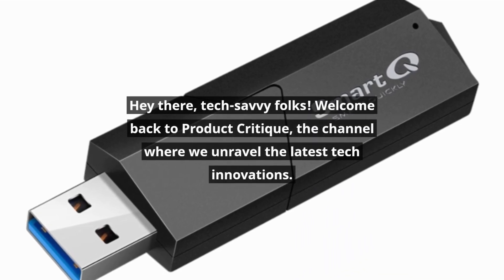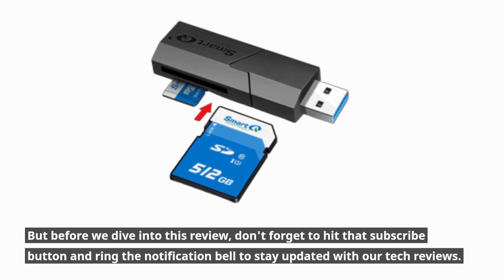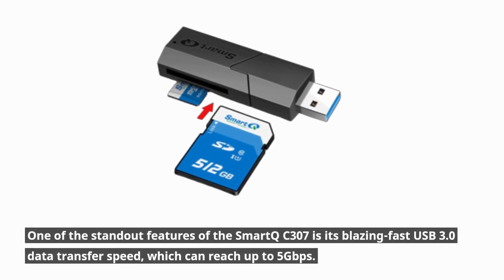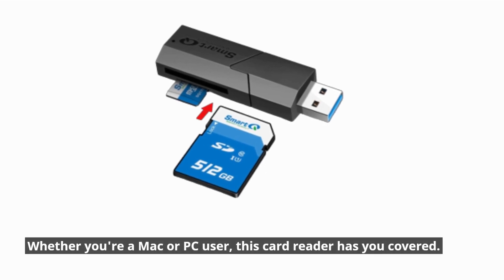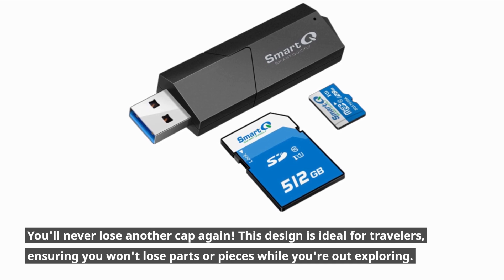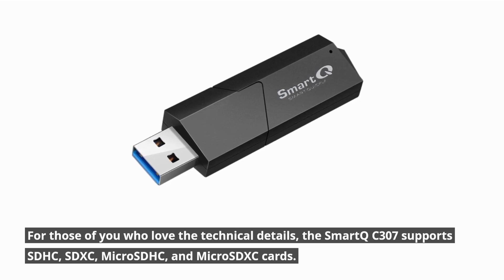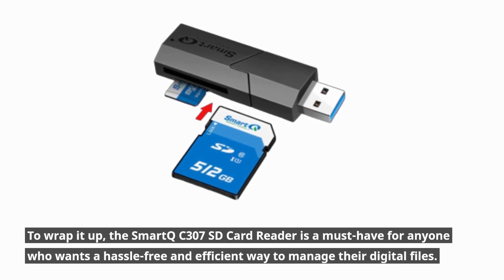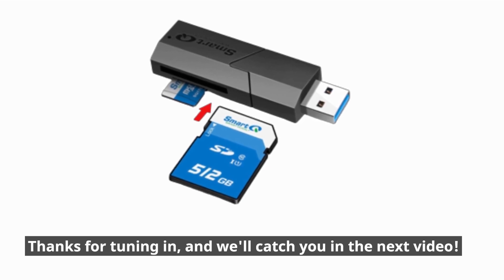SmartQ C307 SD Card Reader: Portable Flash Memory Card Adapter Hub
Amazon Product Name : SmartQ C307 SD Card Reader

Welcome to our comprehensive review of the SmartQ C307 SD Card Reader, a portable USB 3.0 Flash Memory Card Adapter Hub! In this video, we'll delve into the features, performance, and convenience of this versatile card reader, perfect for managing your digital media files on the go. Whether you're a photographer, videographer, or simply need a reliable way to transfer data from your memory cards, this review is a must-watch. Discover how the SmartQ C307 can simplify your data management tasks and streamline your workflow. Don't miss out on the insights that can make a significant difference in your digital media work!